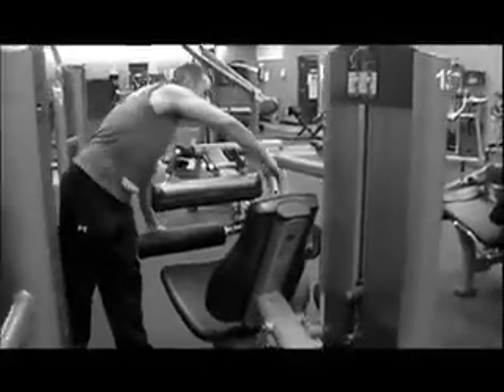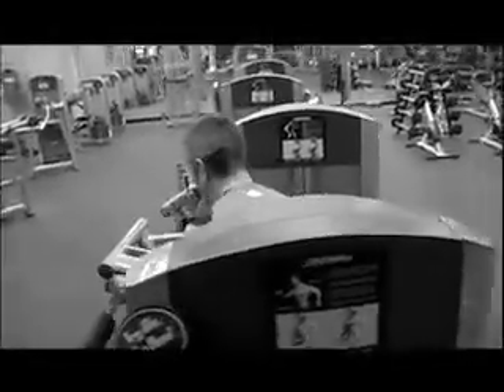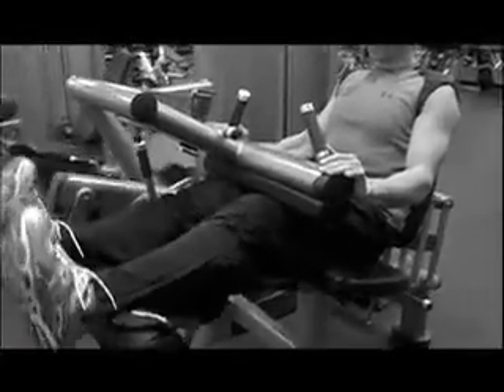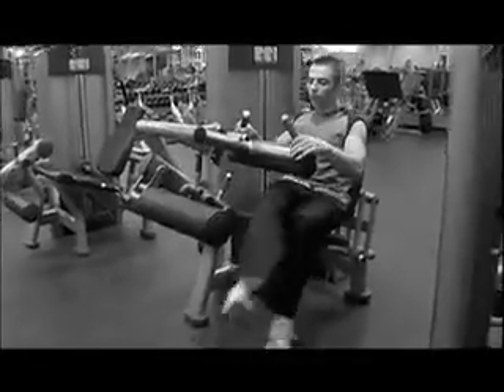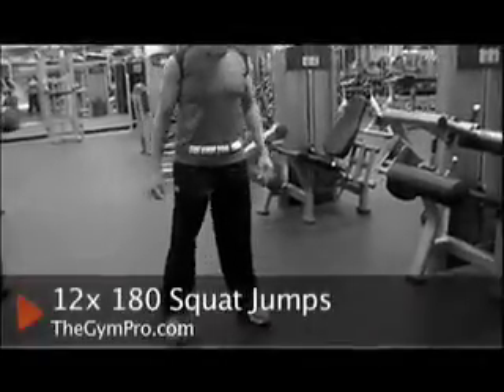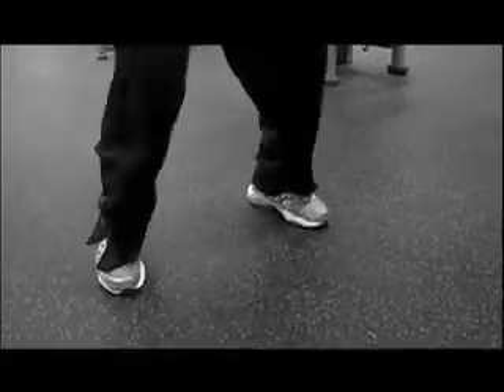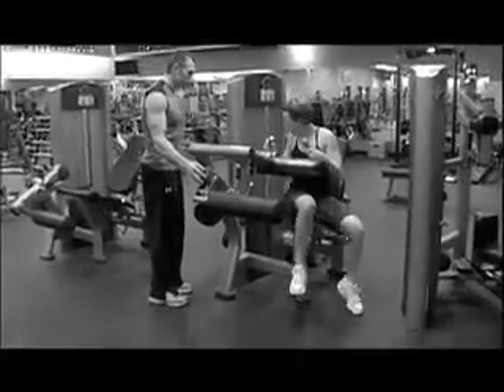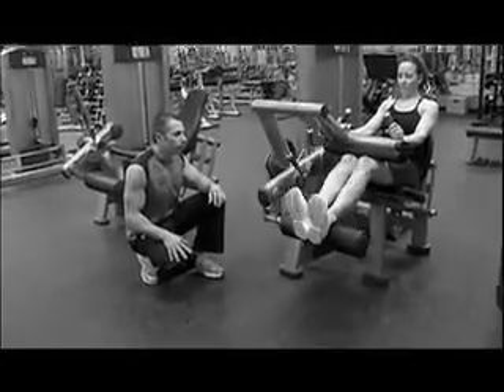Female Gym I Leg and Shoulders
Visit TheGymPro.com for the complete workout.